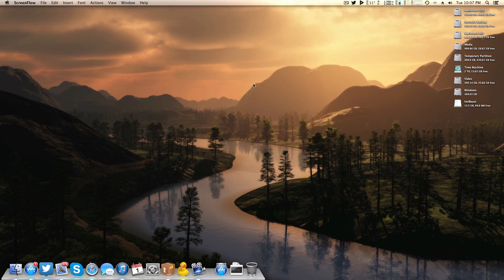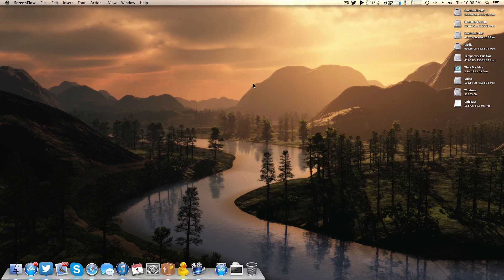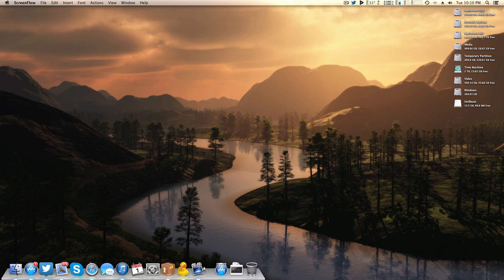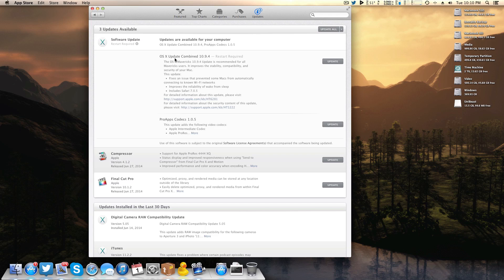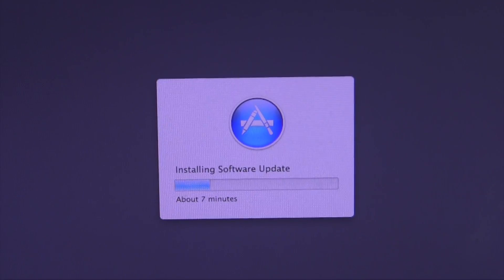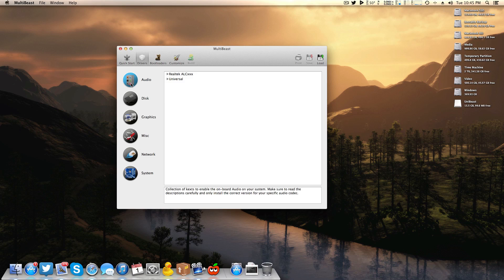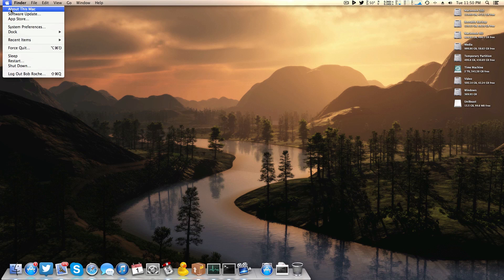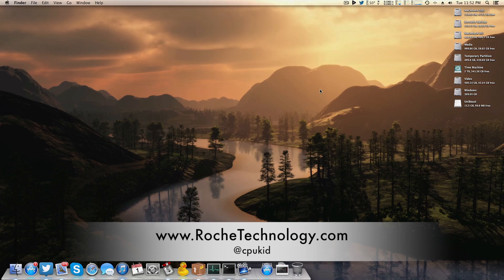Updating to 10.9.4 [Quick Hackintosh Tip]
In this video, I show the process of updating to 10.9.4 on your hackintosh!